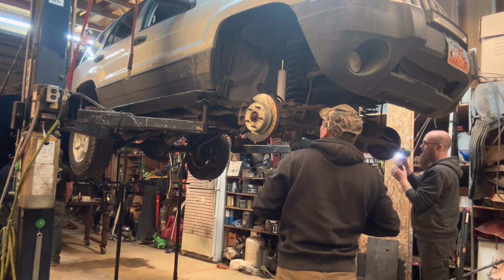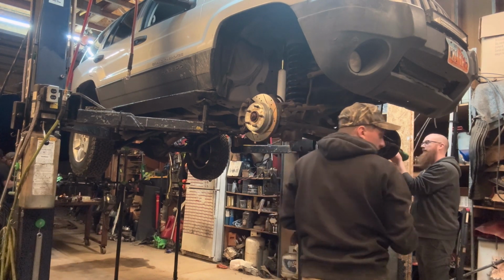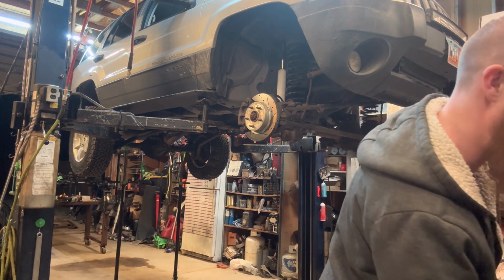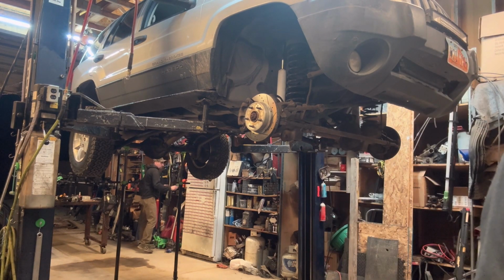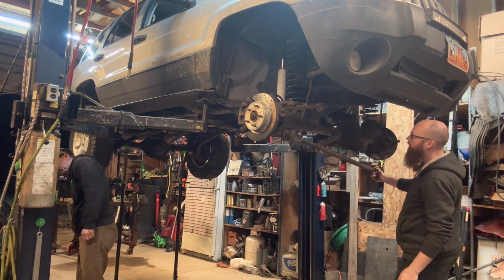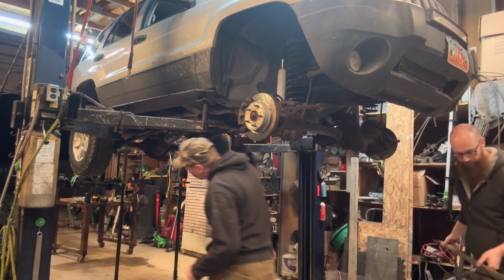Installing the trussed axle in the Jeep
We recorded this at the Bent Offroad Recovery shop before Matt’s Offroad Games, getting the WJ ready to go. We broke stuff while we were there….. So I need to fix things again but nothing axle related. It did great!

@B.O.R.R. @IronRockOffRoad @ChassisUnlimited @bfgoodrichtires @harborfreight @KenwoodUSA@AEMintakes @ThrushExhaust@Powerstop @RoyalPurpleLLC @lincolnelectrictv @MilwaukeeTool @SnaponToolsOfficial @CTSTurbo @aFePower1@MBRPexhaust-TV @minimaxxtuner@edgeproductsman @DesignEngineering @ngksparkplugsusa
Grand Cherokee Superduty F250 F350 Mini Cooper S
Iron Rock Offroad Chassis Unlimited BF Goodrich KO2 Harbor Freight Kenwood double din AEM Intake Thrush Welded exhaust Power Stop Brakes Royal Purple Lincoln Welder Milwaukee Tool Snapon CTS Turbo AFE air intake MBRP Mini Maxx tuner Superchips Edge products NGK spark plugs DEI products sliders skid plates skids